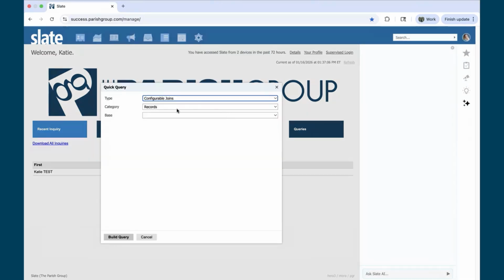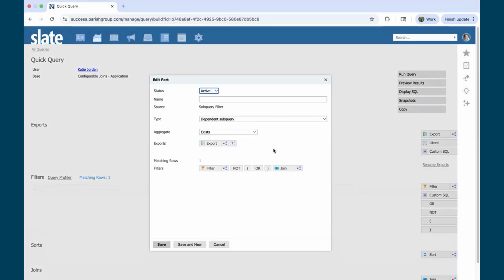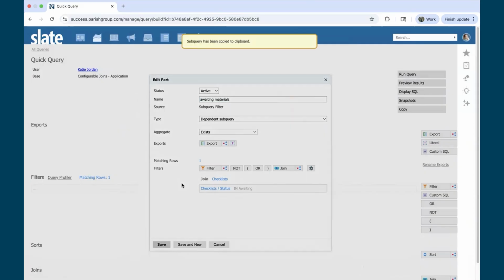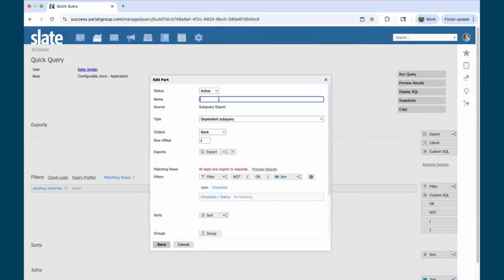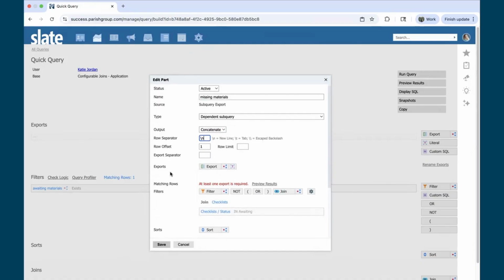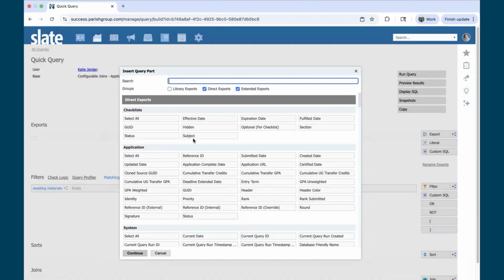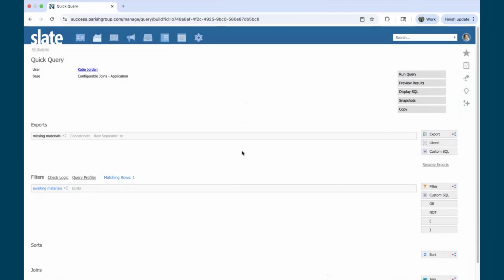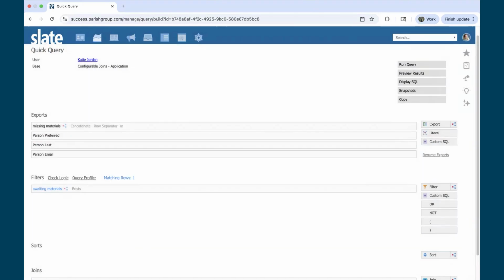Slate 101: Missing Checklist Items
Learn how to find students missing application checklist items in Slate and export that data for outreach and reporting.

In this Slate 101 tutorial, we walk through how to use subquery filters and checklist joins to identify applicants who are still awaiting required materials—so your admissions and enrollment teams can follow up more efficiently.

This workflow is especially useful for counselor outreach, tracking application completion, and building targeted communications about missing requirements.

You'll learn how to:

► Filter applicants missing checklist items using subqueries
► Export missing materials in a structured, readable format
► Adjust outputs so all checklist items display correctly (not just a single ranked item)
► Prepare data for outreach workflows and reporting
We also briefly explore how this query can be extended—such as joining person records for email outreach, adding payment activity for fee tracking, or filtering by application type, term, or round.